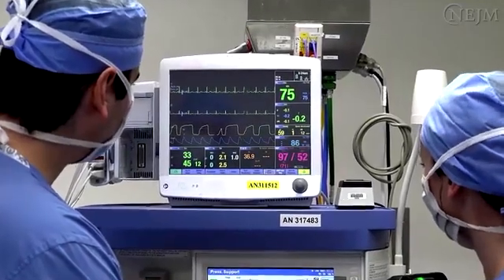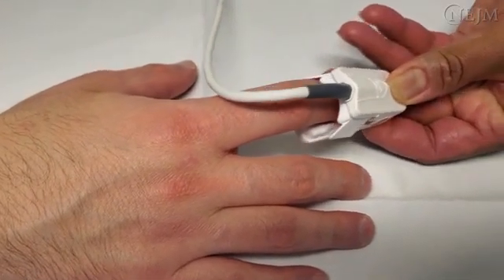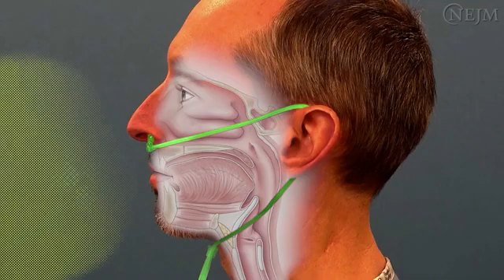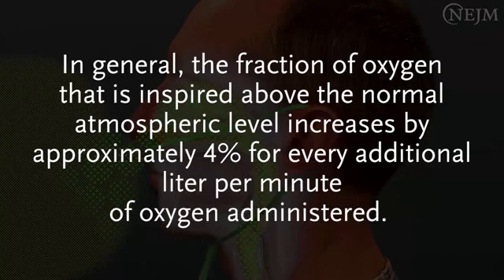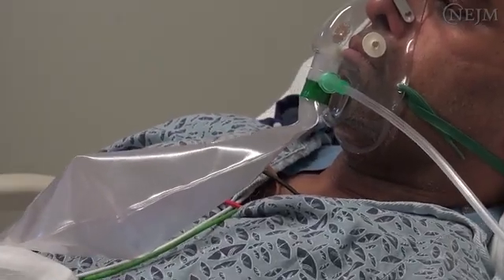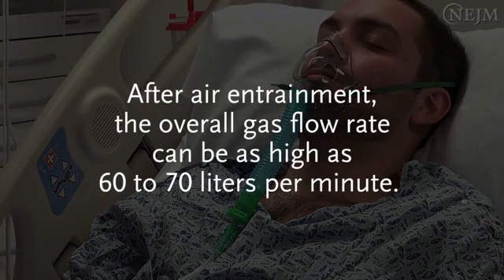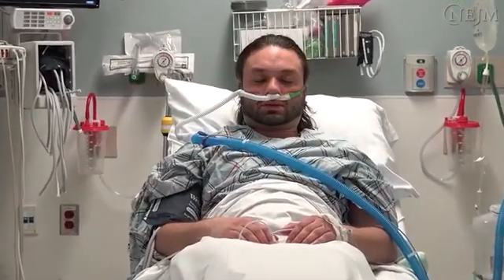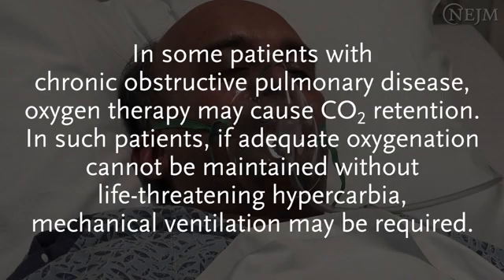OXYGEN THERAPY - SUPPLEMENTATION BY DIFFERENT METHODS (courtesy nejm )